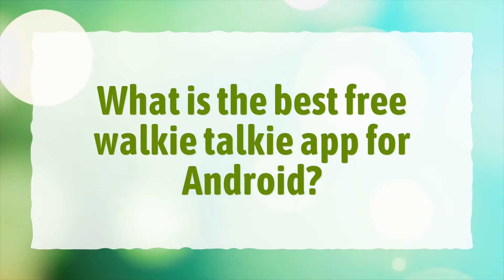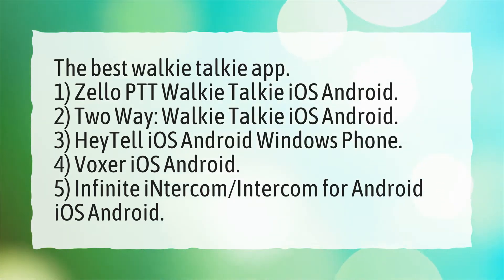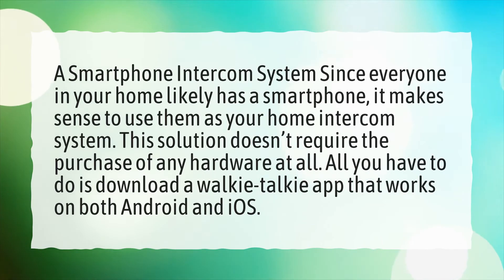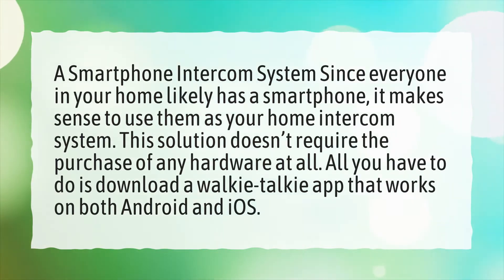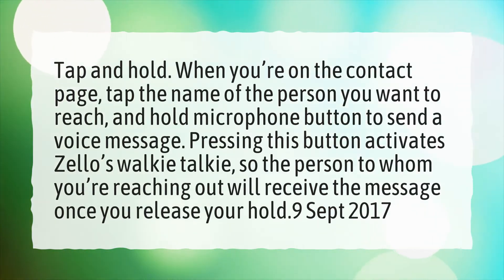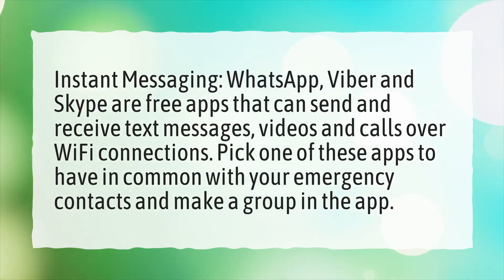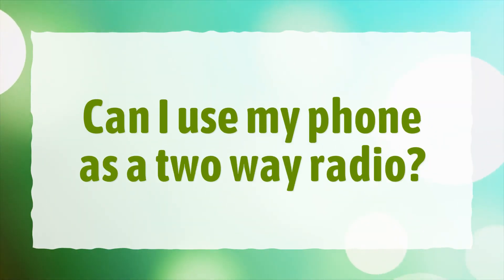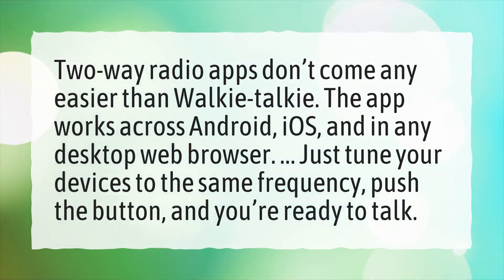What is the best free walkie talkie app for Android?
More About Walkie Talkie App • What is the best free walkie talkie app for Android?